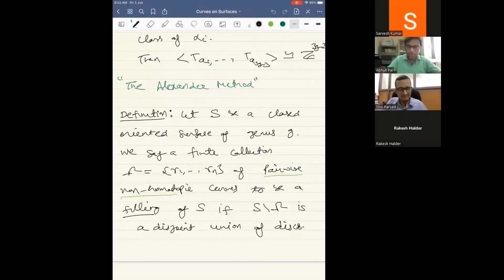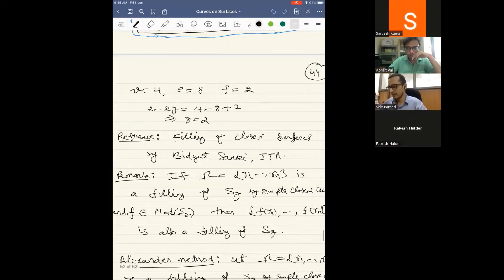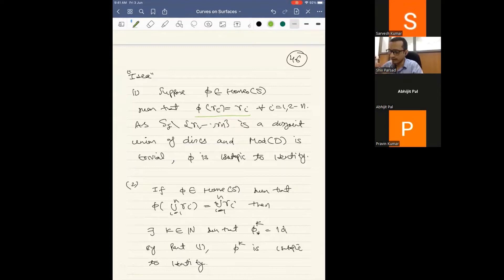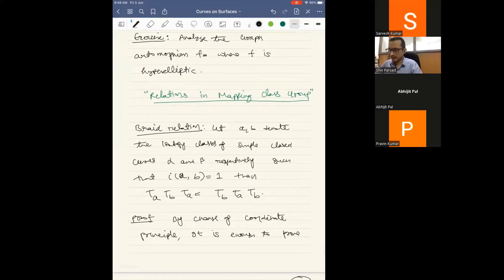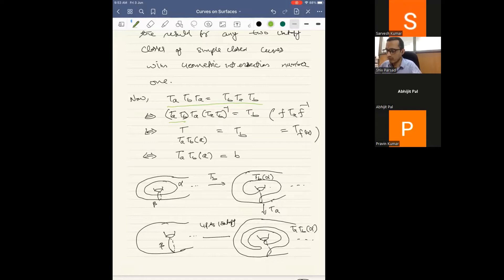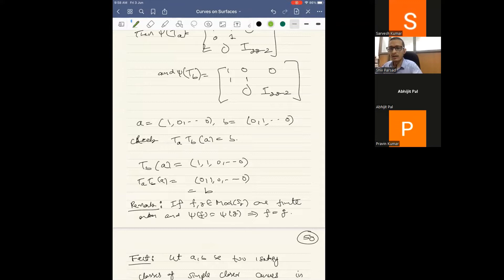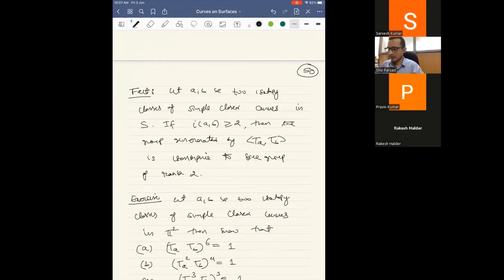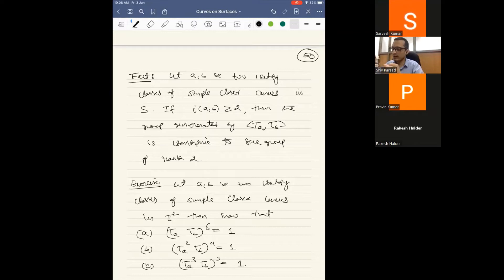Center of Mapping Class Groups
Dr. Shiv Prasad (ShP), IIT-Goa